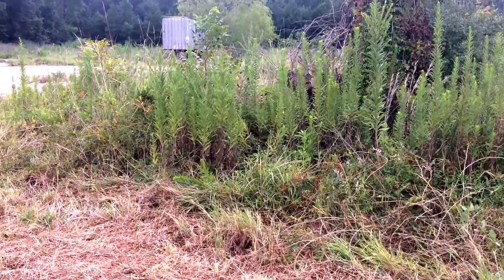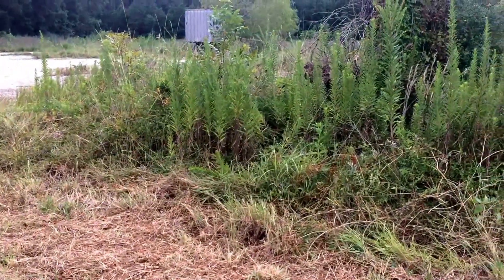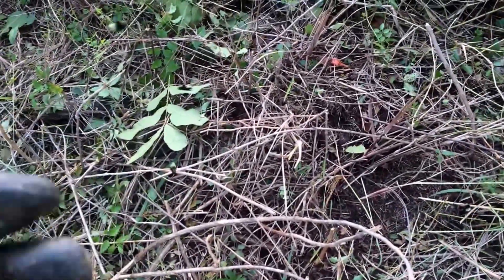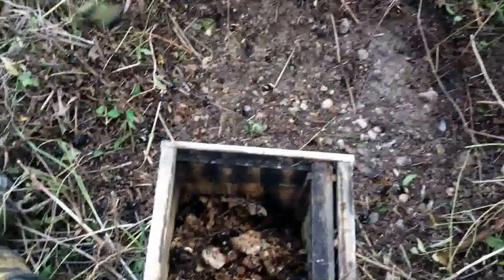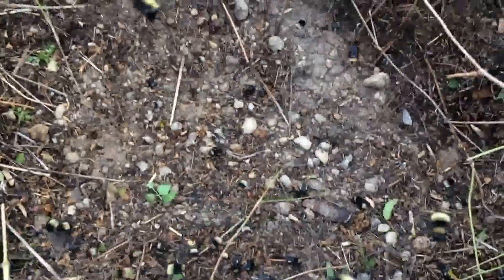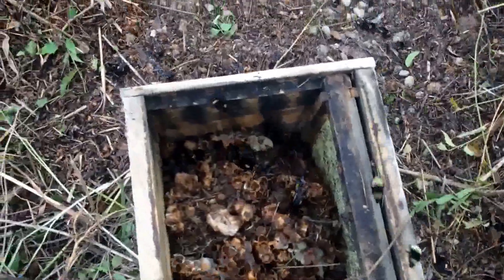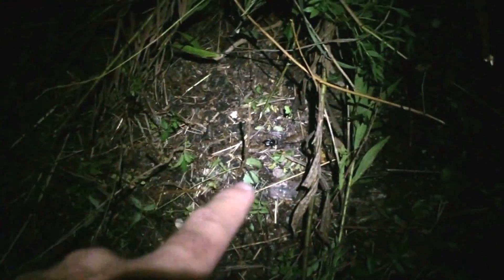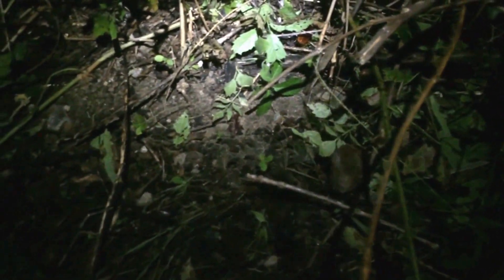Bumblebee Removal from Ground Nest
Certainly a new adventure, although conceptually the same: find the bees and move the nest to a box.

This was my crash course in bumblebee removal, and unfortunately I was not 100% sure how to approach it, or what to look for. I wanted to find a queen, but all the bees look the same really. I wasn't until the end that I feel like I could tell a size difference that might define a queen vs a drone. But even of the slightly bigger bees, I could not tell if one was  queen vs a drone.

I must admit it was a bit intimidating at first, because I could not see the nest, so I did not know for sure where the bees were coming from. But as I got in closer I began to see the actual mound in the ground. The bees seemed to back off a little bit once I exposed the nest, but even still, I was not about to take my suit off. They are so much bigger than honeybees, that even though there were 1000's less of them, it seems like there were more.

Anyway, I got the whole nest picked up and placed in the box. I put in some fiberglass insulation for them to burrow into if they want. I will give it a few days and then see what it looks like inside the box to know if I actually managed to get the queen and save the colony.